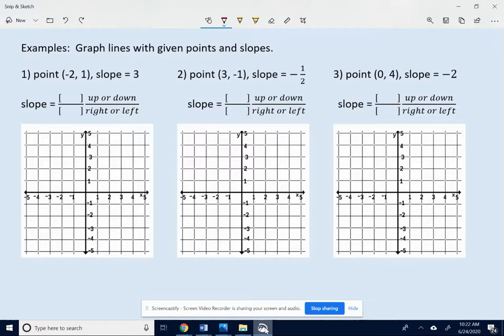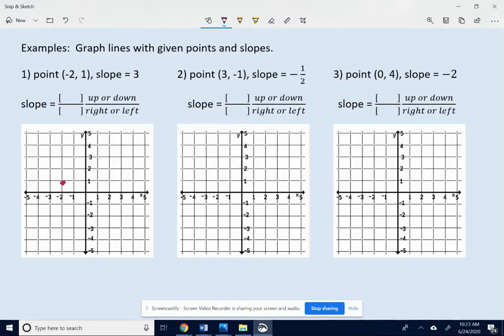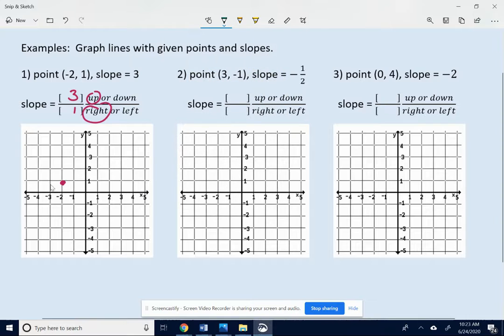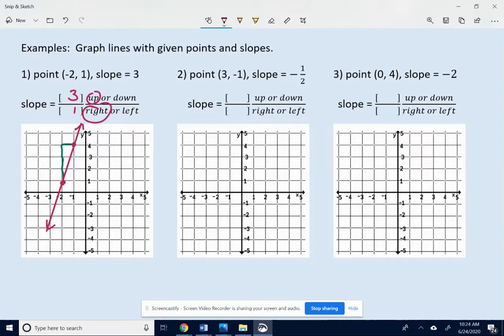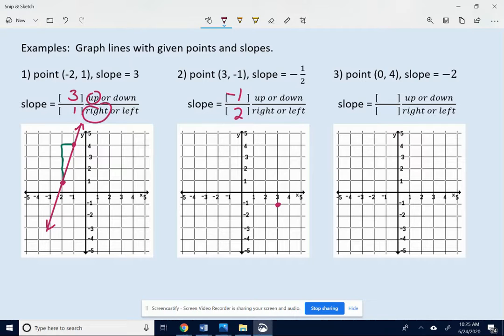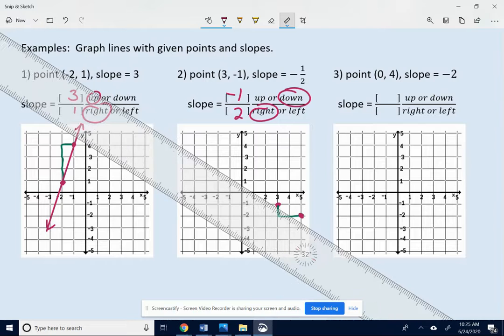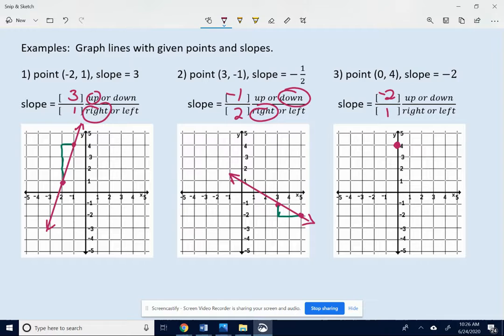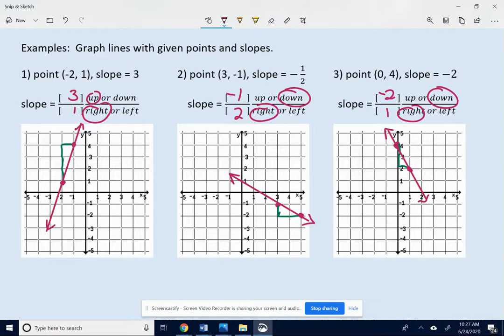graph given point and slope nearpod chirping birds